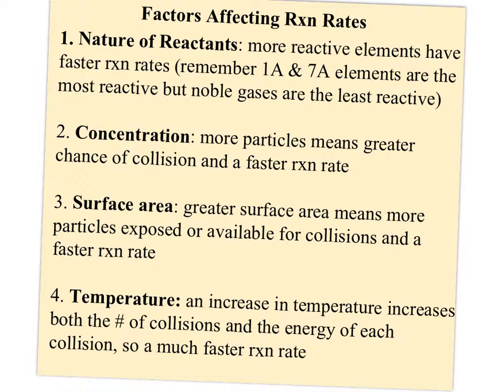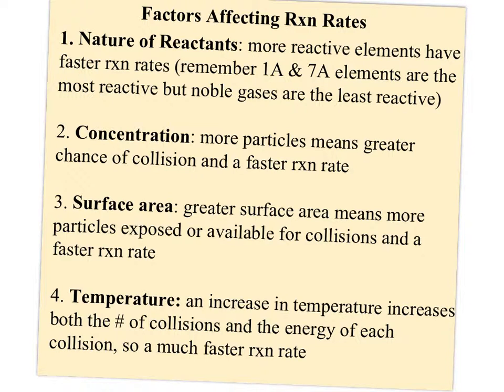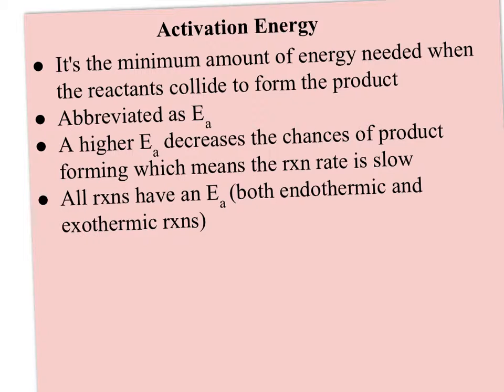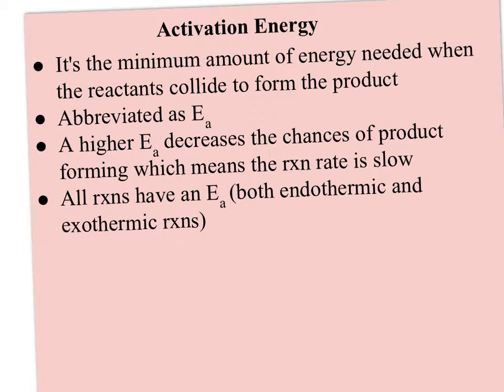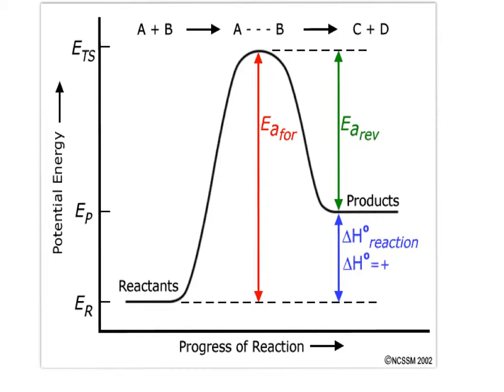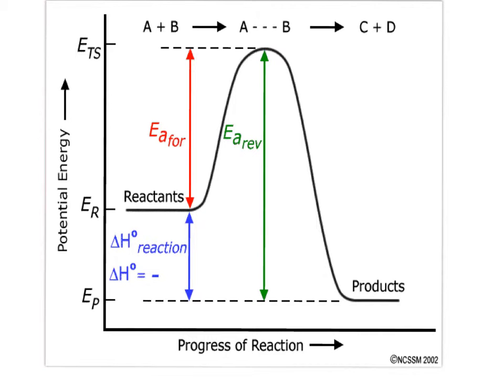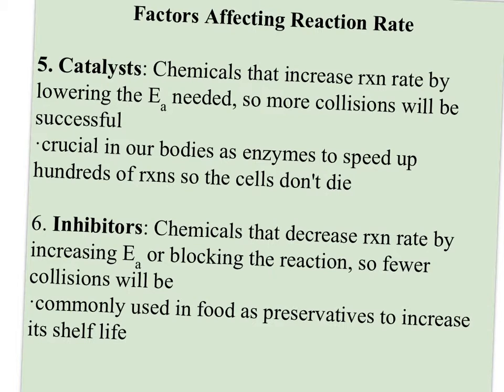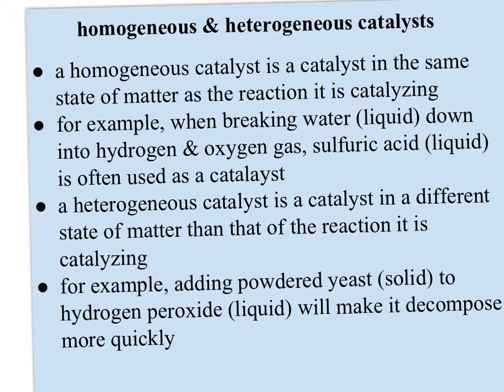86Chem4Everyone: factors affecting reaction rate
Discusses the different factors that can influence reaction rate: nature of the reactants, concentration, surface area, temperature and addition of a catalyst or inhibitor. Explains the effect of each on the collisions that occur. Defines activation energy and the effect of a catalyst or inhibitor on activation energy.